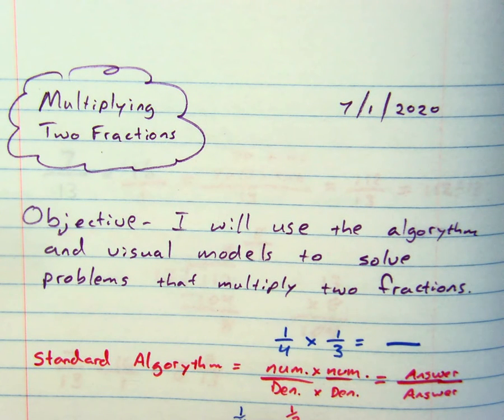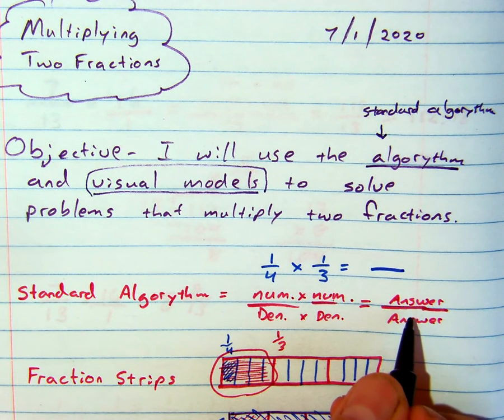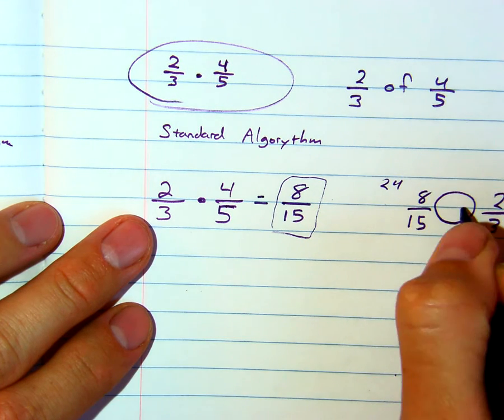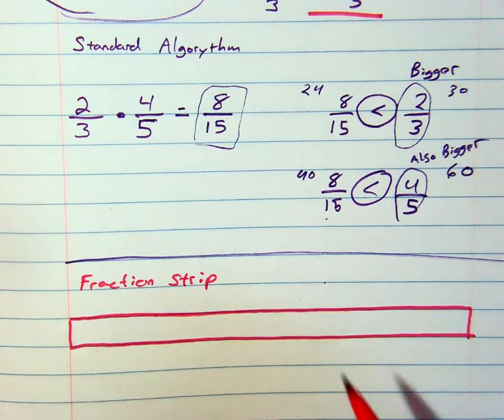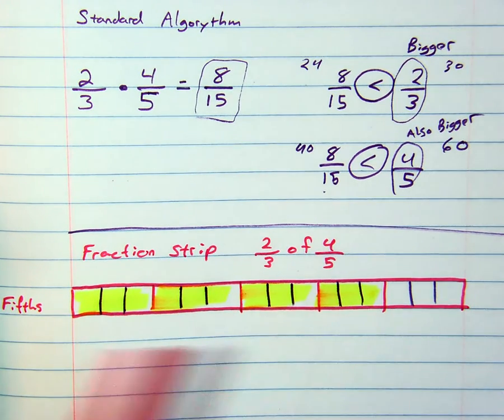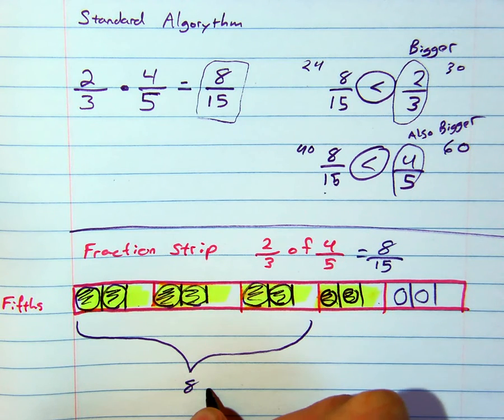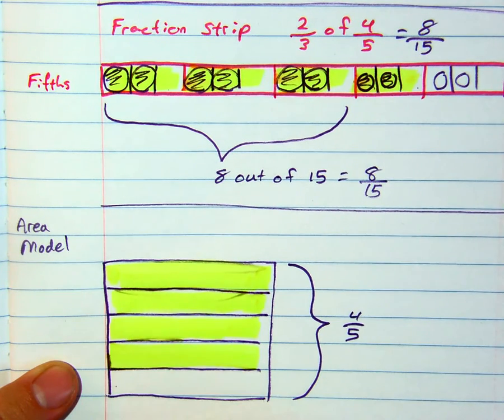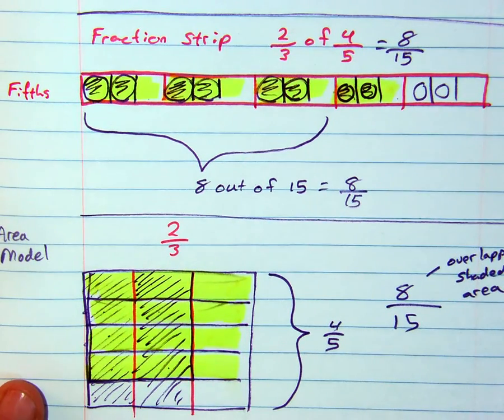Multiplying Two Fractions